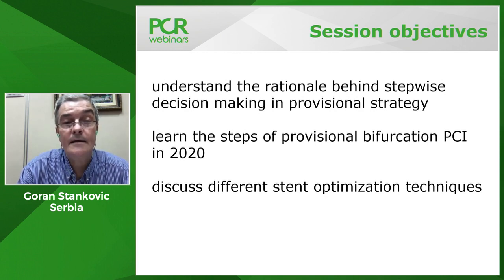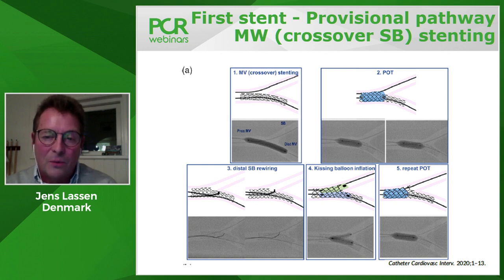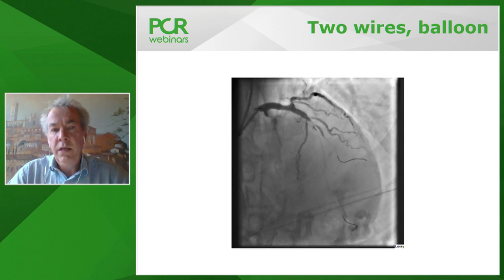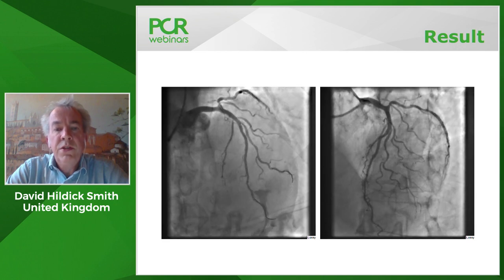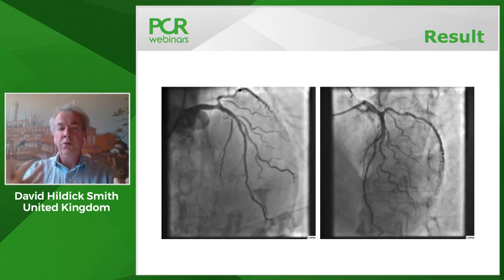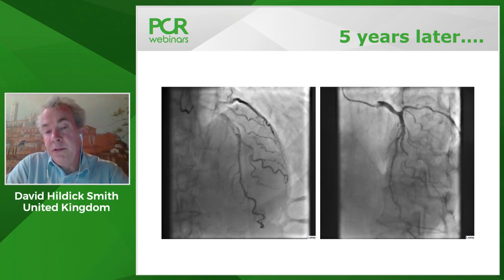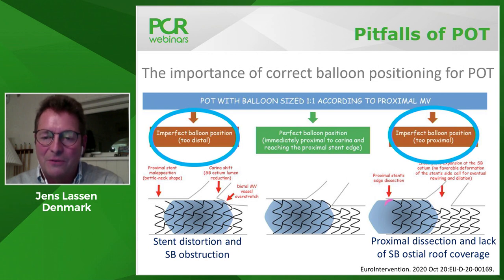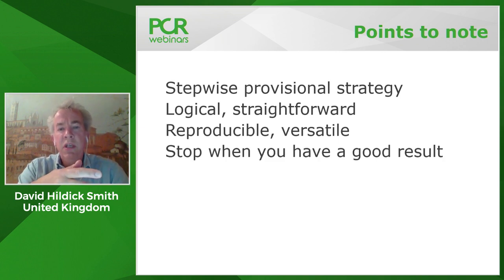How should I approach bifurcation lesions in my cathlab? - Webinar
PCR Webinar : How should I treat a bifurcation stenosis: provisional strategy as treatment philosophy in my cathlab?

Watch this PCR Webinar if you want to :understand the rationale behind stepwise decision making in provisional stenting strategy, learn the steps of provisional bifurcation PCI in 2020 and listen to discussions about different stent optimisation techniques.